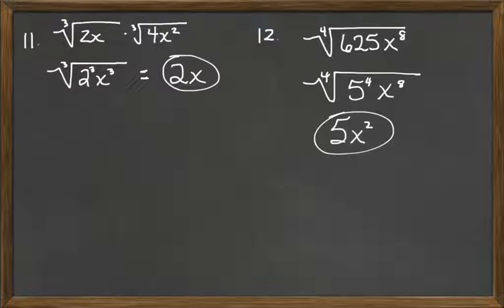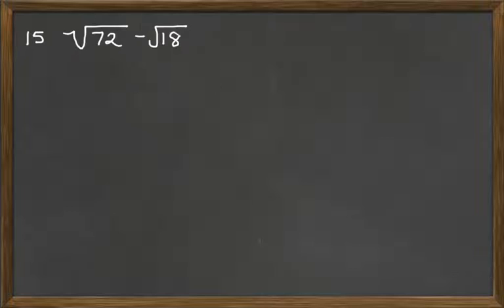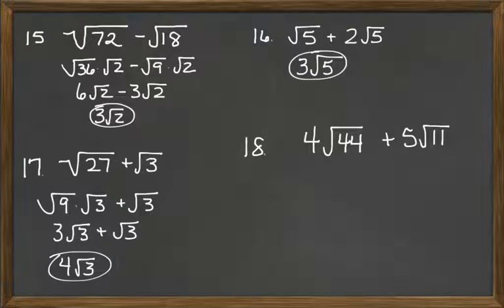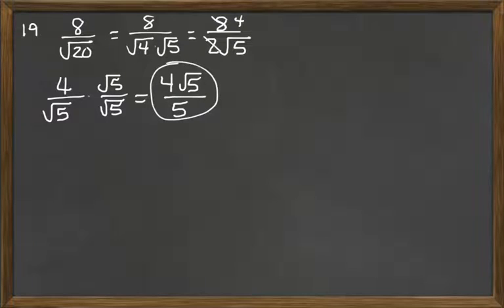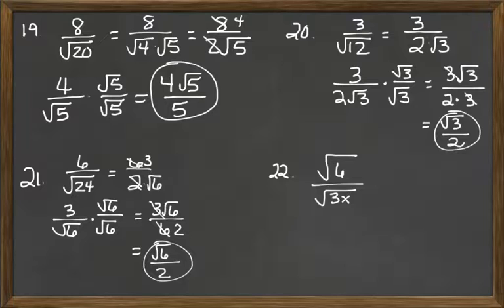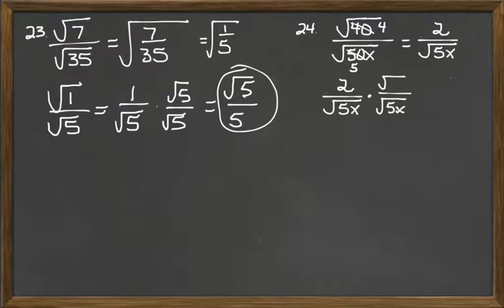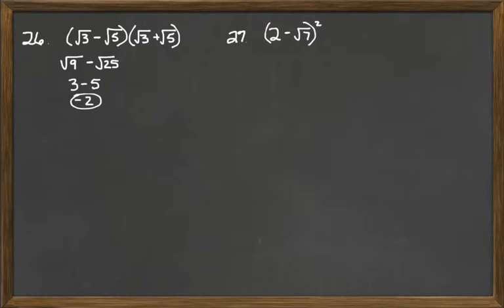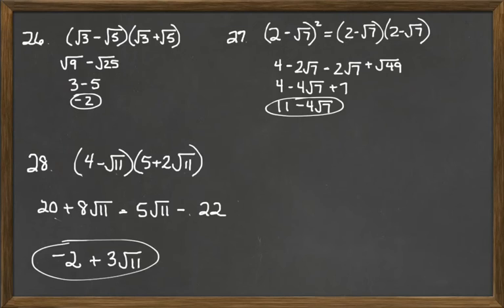Simplifying Radicals Part 2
This video demonstrates how to add and subtract radicals.  It also covers rationalizing the denominator and multiplying binomial expressions that contain radicals.